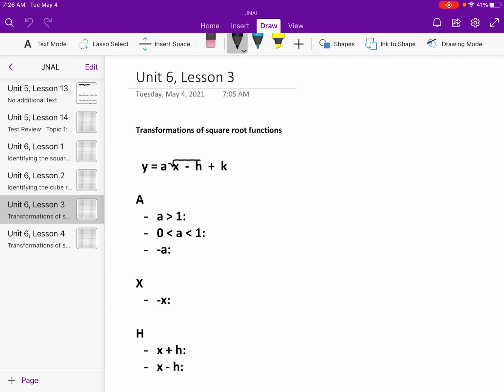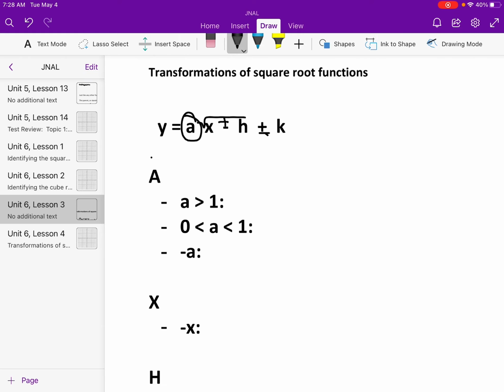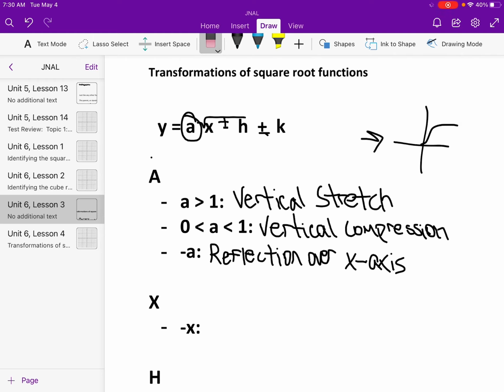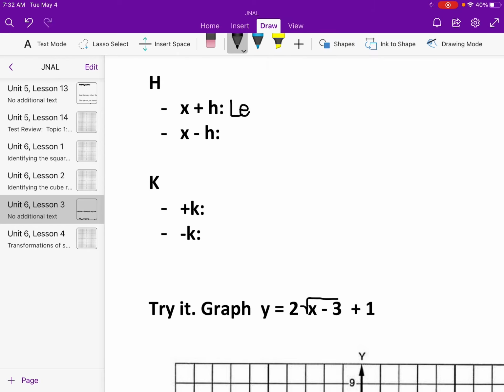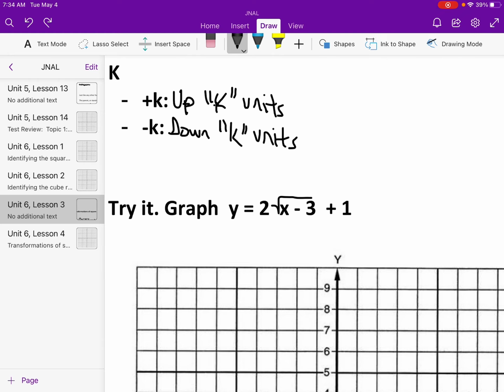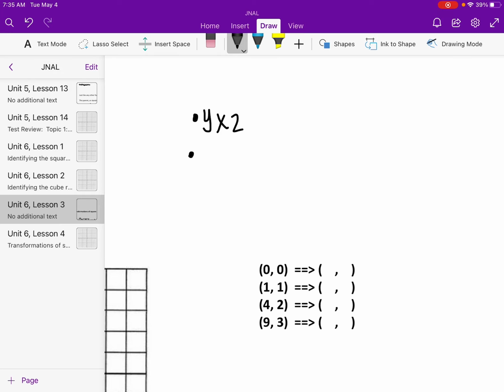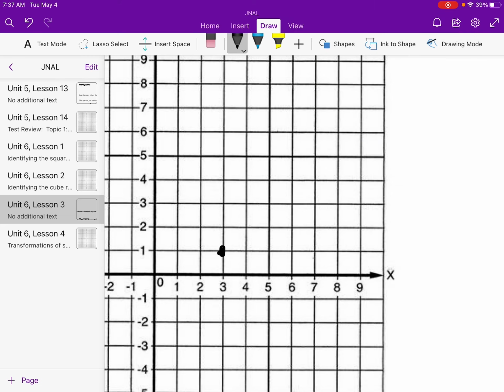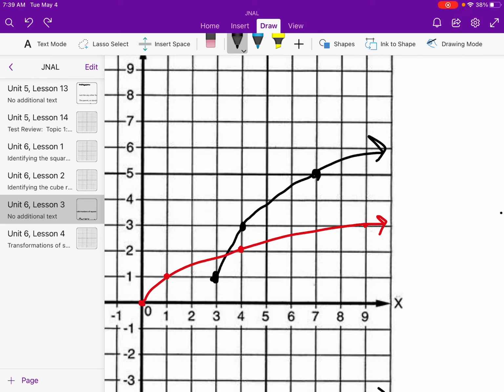JNAL ALG2: Unit 6 - Lesson 3: Transformations of Square Root Functions